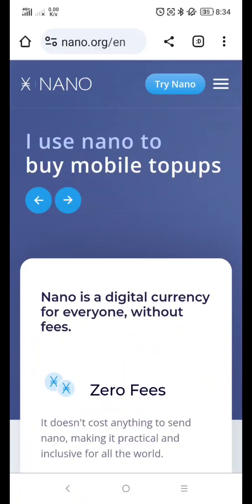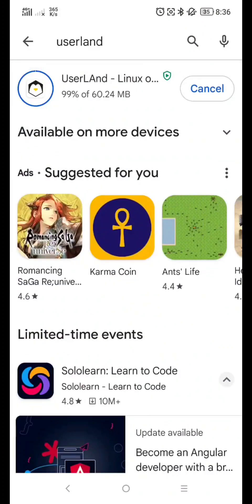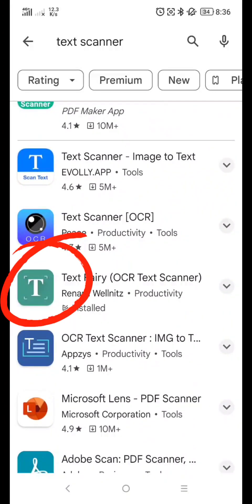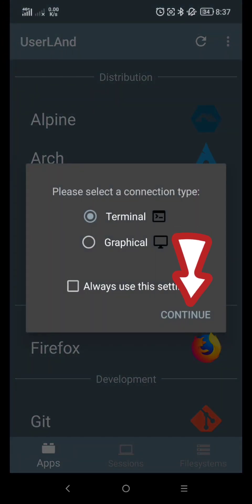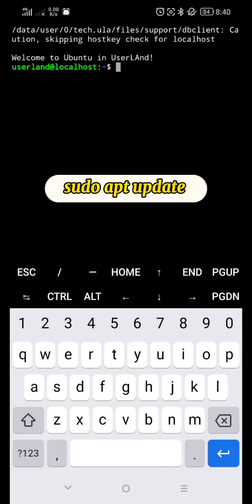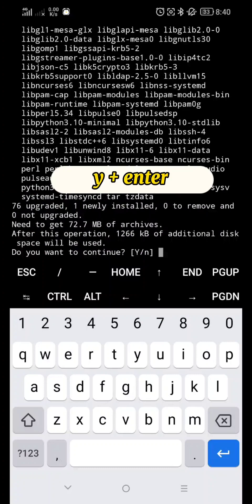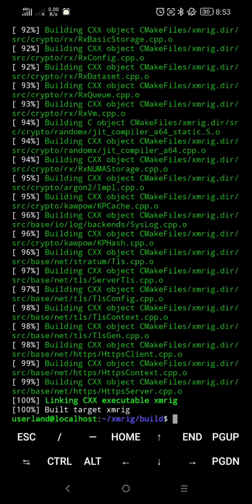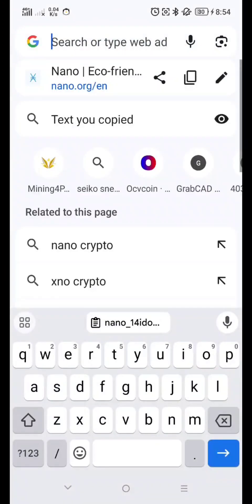2023 Mining NANO COIN(XNO) on Android cpu mobile device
When you registered on BINANCE using this link you will receive 40usdt on your referral dashboard

sudo apt install git build-essential cmake libuv1-dev libssl-dev libhwloc-dev

cd xmrig
mkdir build
cd build
cmake ..
make -j$(nproc)

nano_14idoua14n7ezet9bedg4ugqbztyrpggm84ig3yq5ebsbg4tue98trqswu7z

go to unmiable.com and make mining configuration

then paste your mining configuration to userland and hit enter to start mining

to stop miner hit CTRL+C
to exit CTRL+A THEN CTRL+D
to start mining again paste it this

cd xmrig
mkdir build
cd build
cmake ..

then your mining configuration again then hit enter